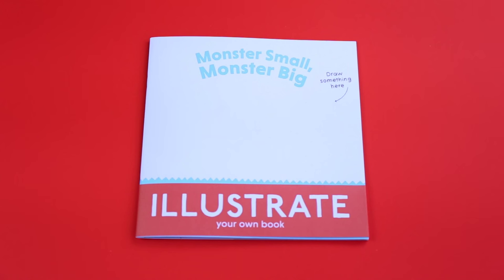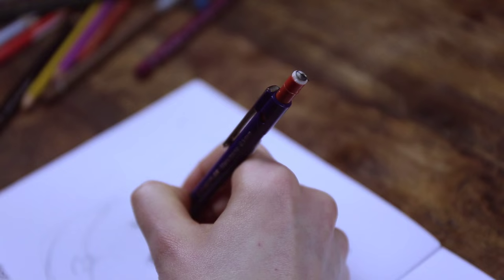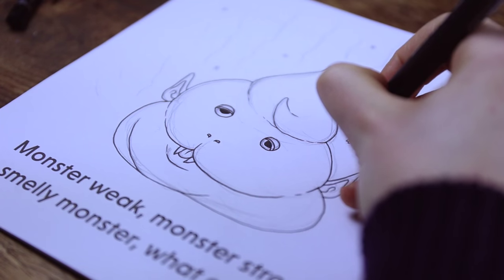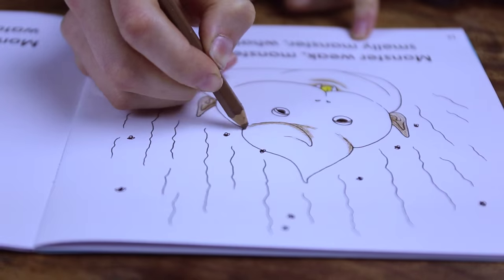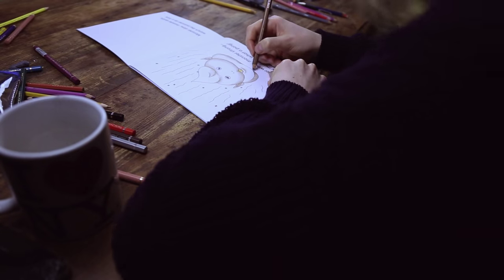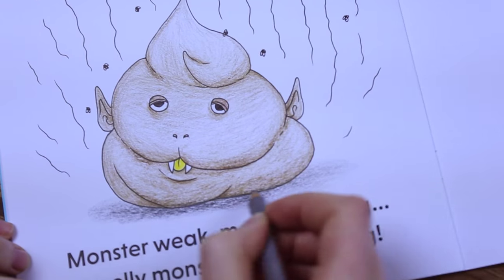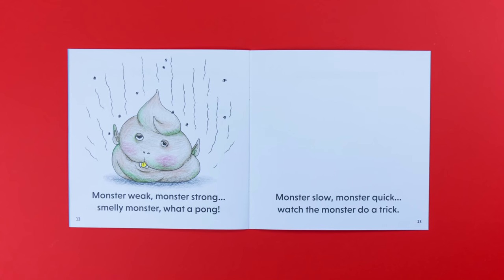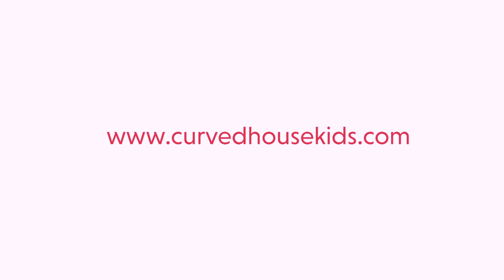Megan Archer shows us how to illustrate a smelly monster!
Phwaoar! Illustrating books is a stinky business sometimes! New Zealand-born illustrator, Megan Archer, shows us how to illustrate a smelly monster. pooooey!

Grab a copy of Monster Small, Monster Big and illustrate your own book today.

Ideal for kids aged 5-7

Find out more about our children's literacy and visual literacy work